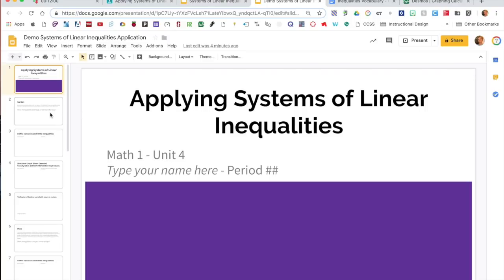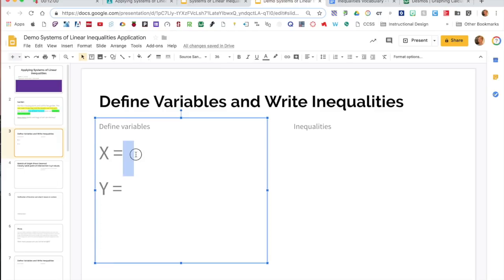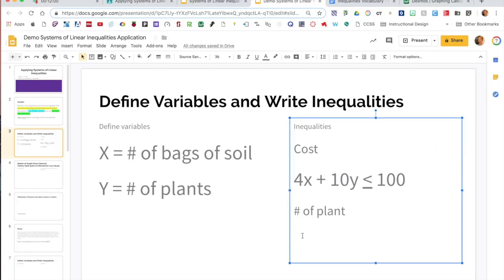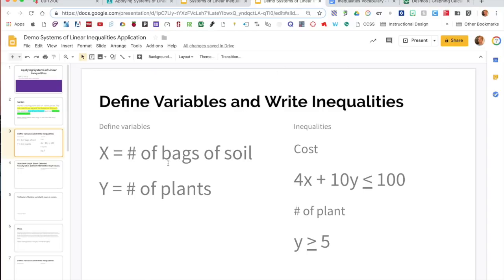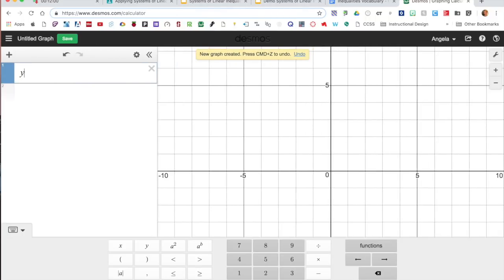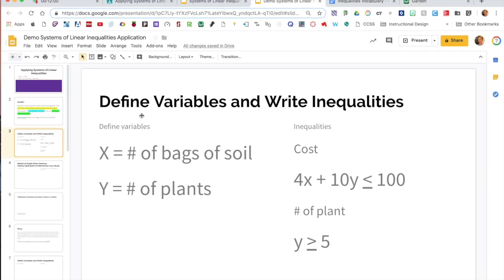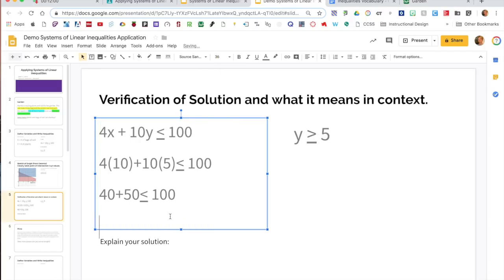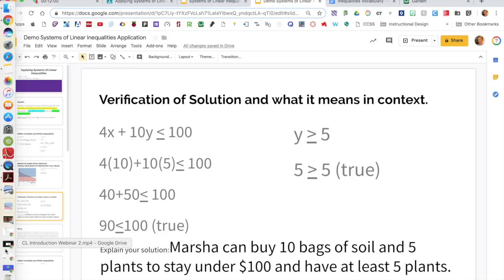Garden Problem - Systems of Linear Inequalities Q1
This video is about Garden Problem - Systems of Linear Inequalities Q1